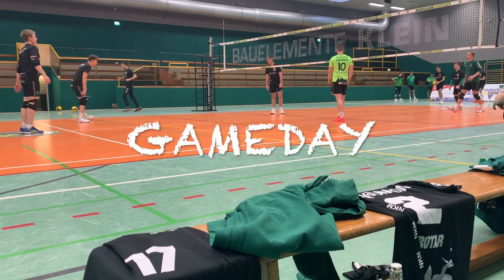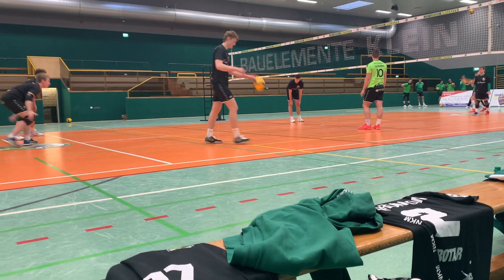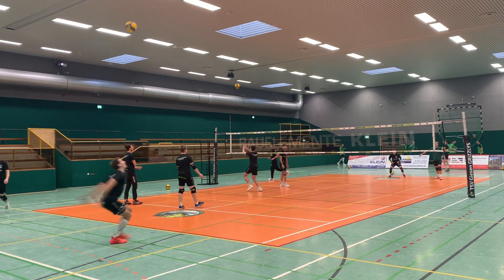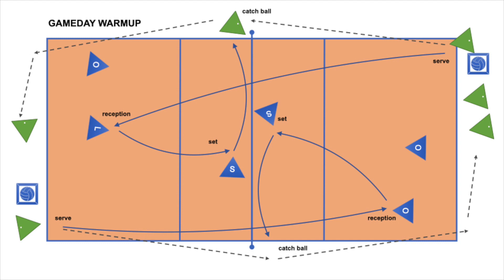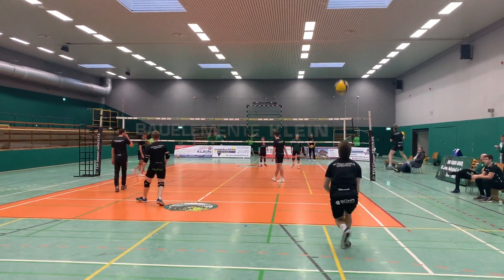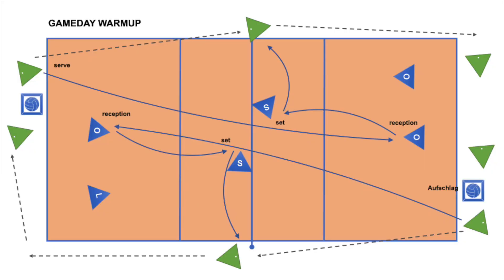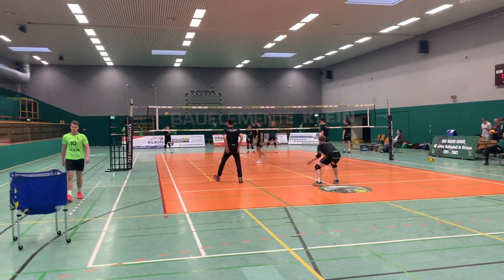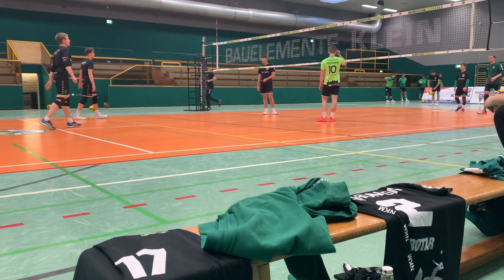Gameday warmup | Perfect preparation before the match...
In this video I show you a great warmup exercise for your match day.

For more exercises, games and tips subscribe to the channel and get more videos with fantastic exercises and ideas how to improve your game and get better at volleyball as an individual player.

SOCIAL MEDIA
Catch me here:

PHILOSOPHY
Volleyball compass is an cooperation with volleyballkompass.

Thumbnail: Stefan Saltzmann (thx), Wilhelm Wölper (thx)